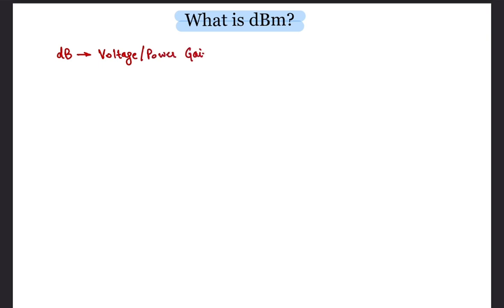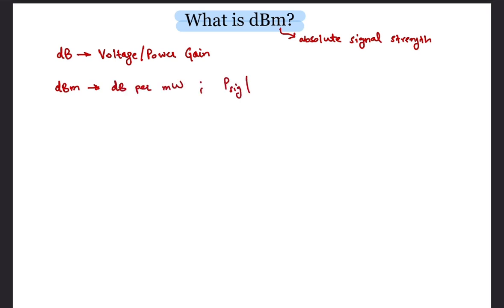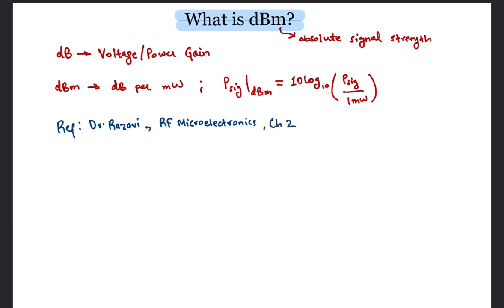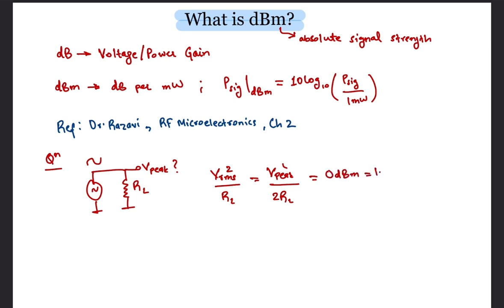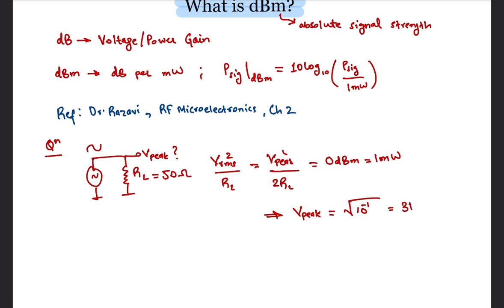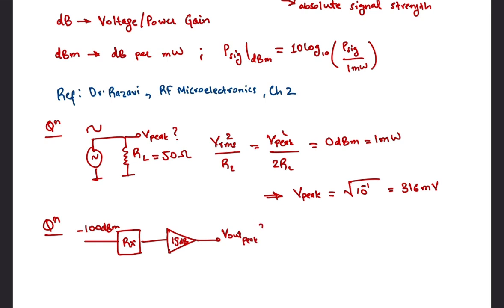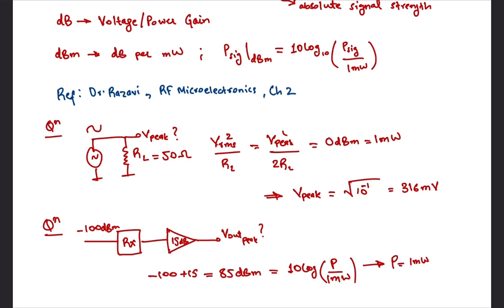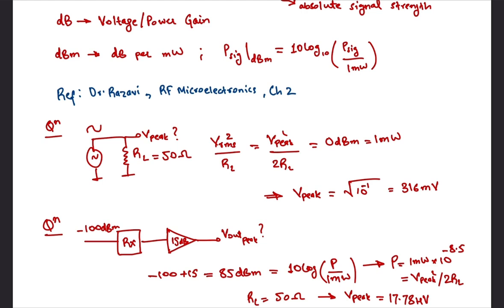What is dBm? Solved Example.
A simple video about a common jargon used in RF design, which circuit designers should be aware of.

dBm - decibels per mW ; used to quantify absolute signal strength.